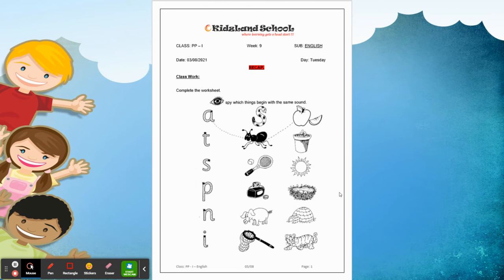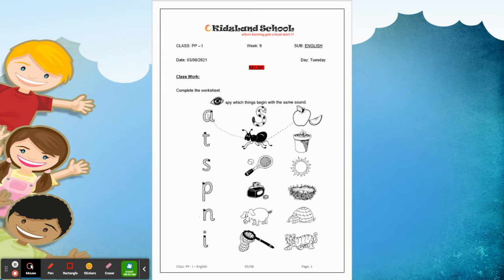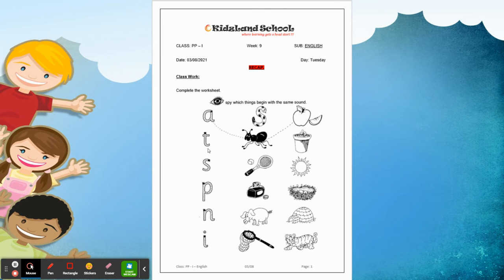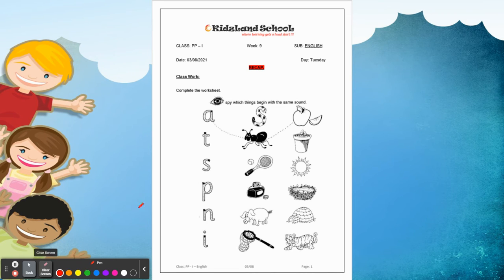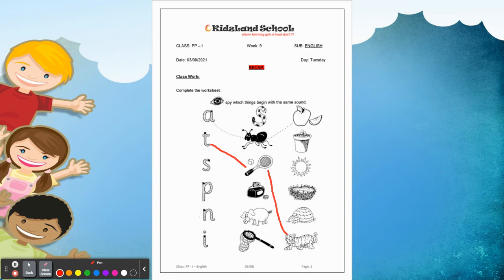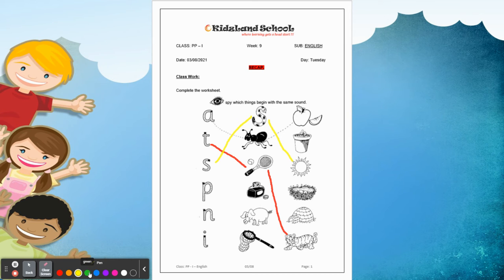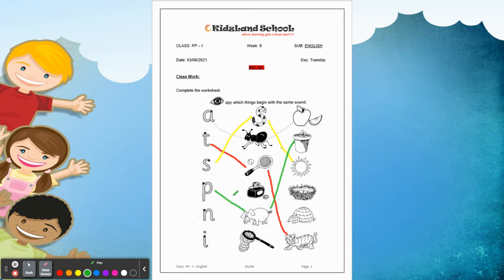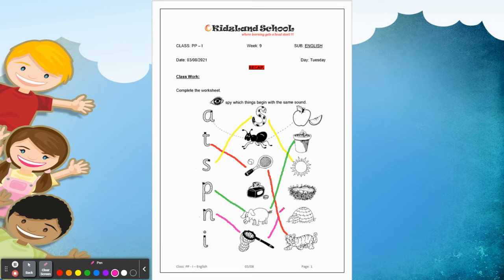Class: PP - I, Sub: English, Recap of the letters.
Children should be able to identify the pictures and do it.